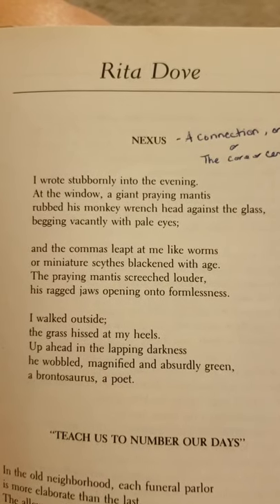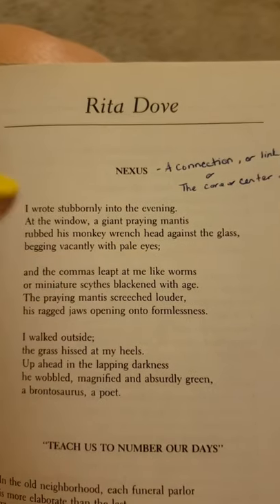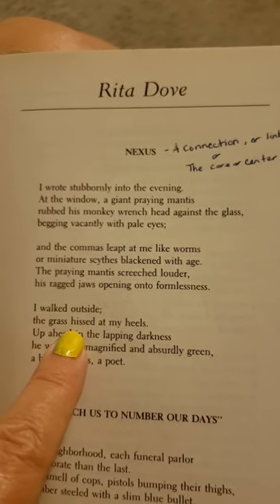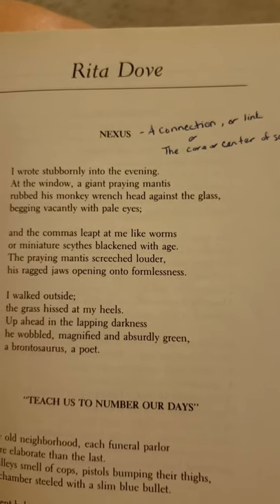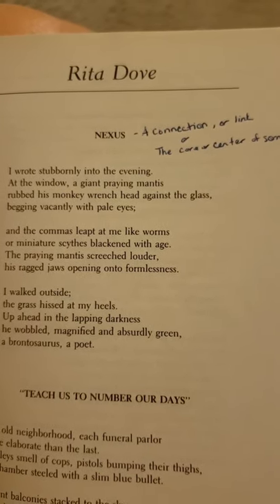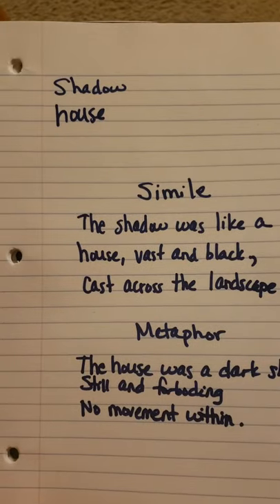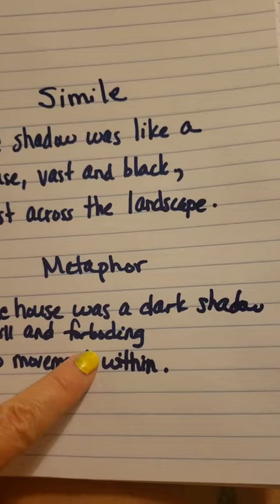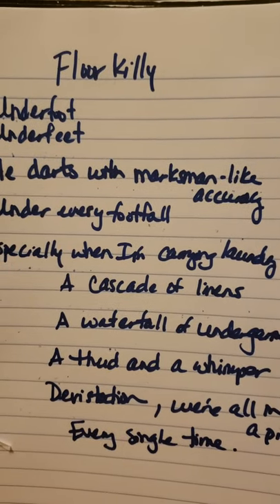Express Your Truth Poetry Class 6: Simile and Metaphor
Providing tools to enhance your creativity... improving your writing skills in around 10 minutes per day... invest in yourself!! You can do it!!